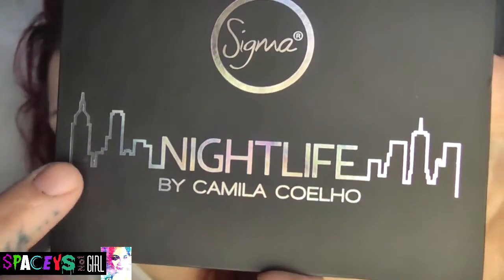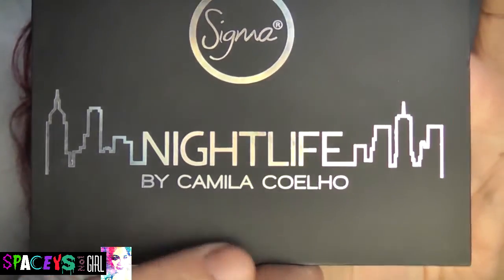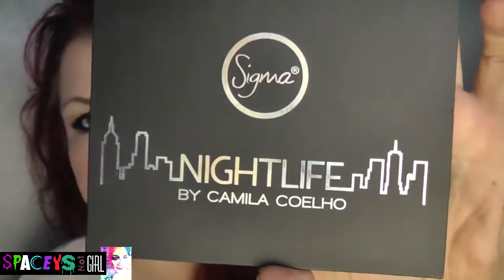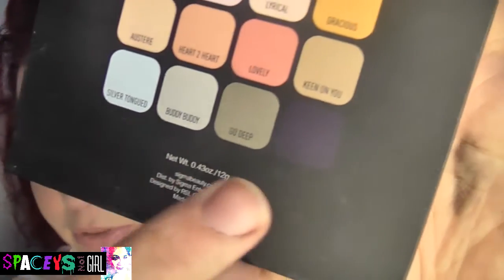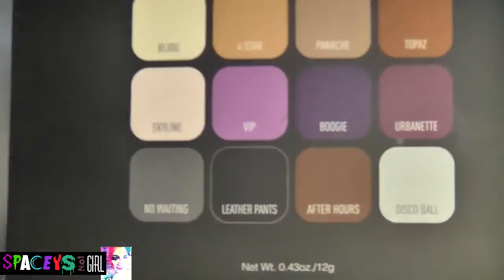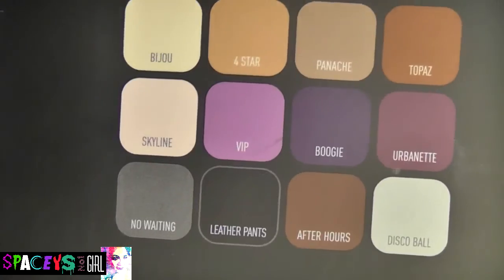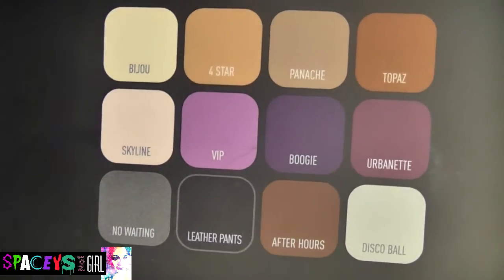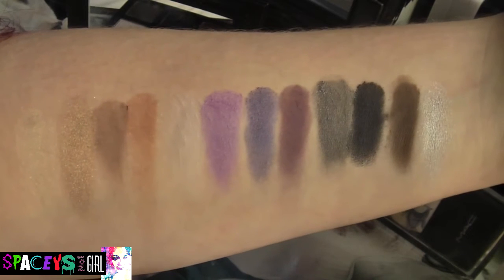Sigma Nightlife Palette & Lipstick & GRWM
I could not wait to get this palette, the colours are so beautiful and I wanted to share it with you with swatches and a mini GRWM at the end just incase anyone wants to see how the shadows apply.  Let me know what you think of this format with a mini GRWM and the arm swatch part, as well as including photos, i love getting feedback to make my videos better for you guys.

COMING SOON:
Current Favourites
Being a youtuber - series
MAC Navy x 9 Eye Tutorial
MAC Burgundy x 9 Eye Tutorial
MAC Purple x 9 Eye Tutorial